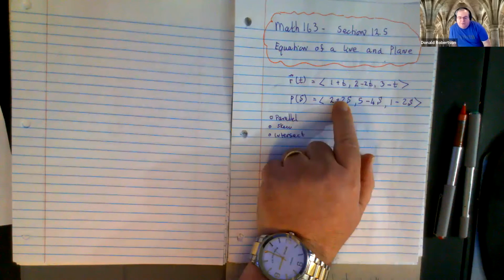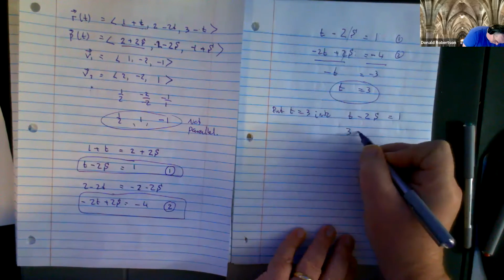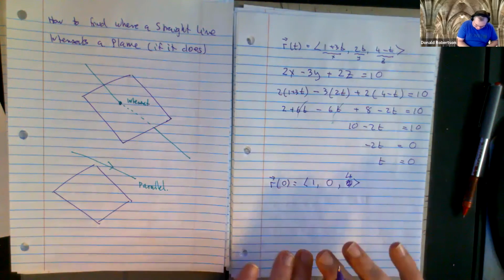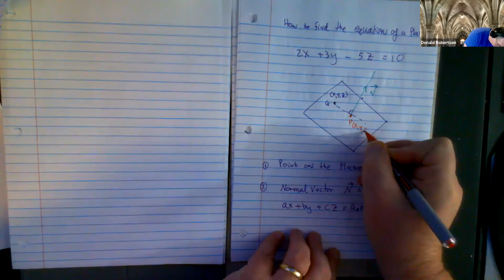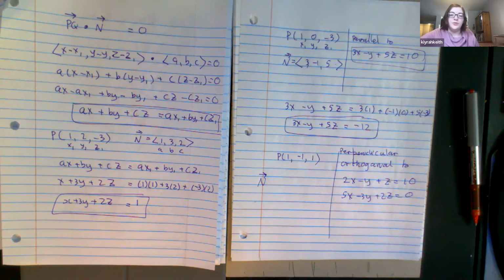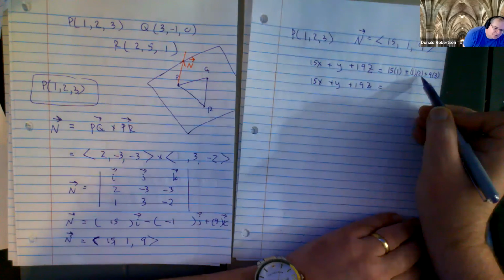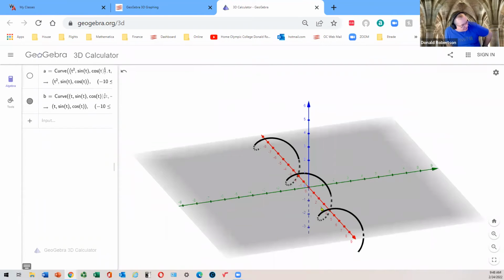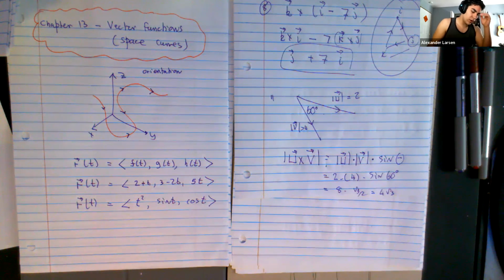Math 163 Thur 24th Equation of a Plane